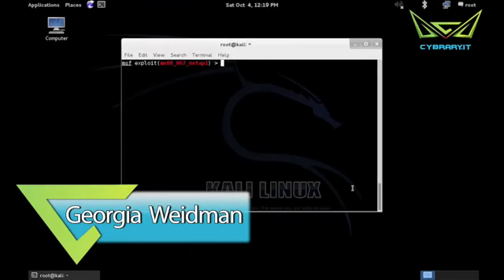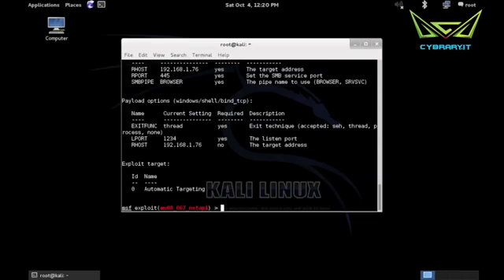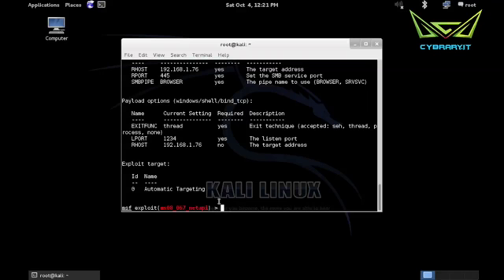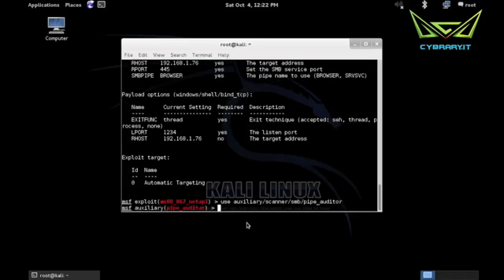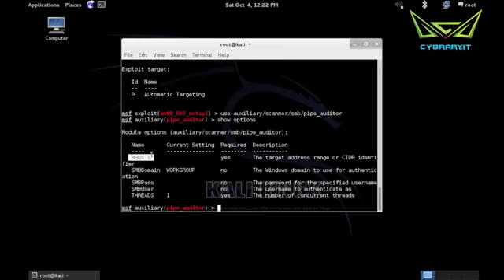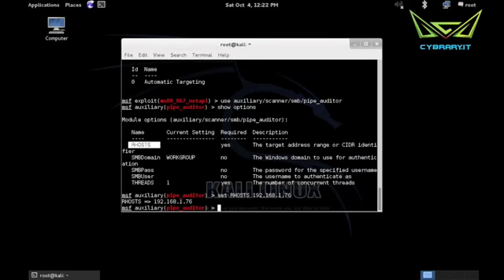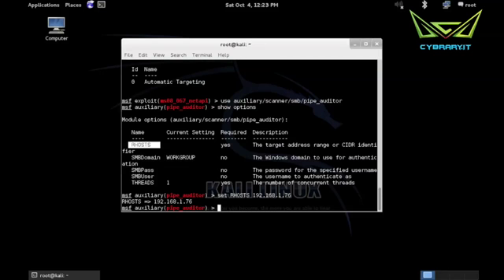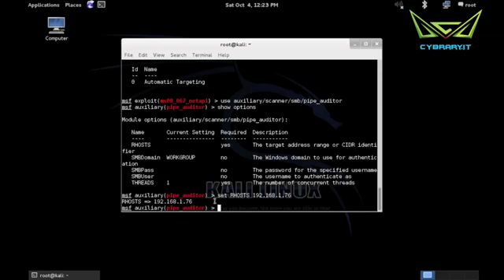Advanced Penetration Testing Metasploit part 4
Free course on Advanced Penetration Testing
step by step from what is Kali Linux till SPF..

In this part we will cover metasploit